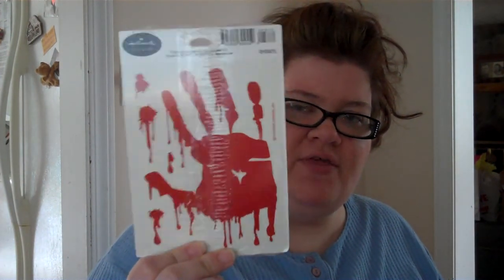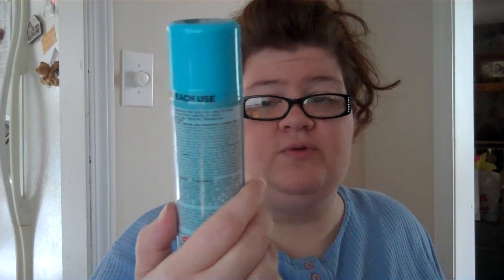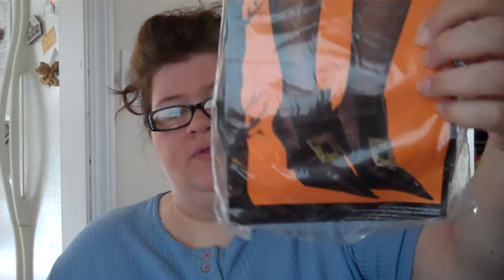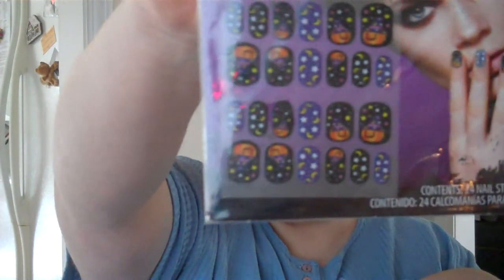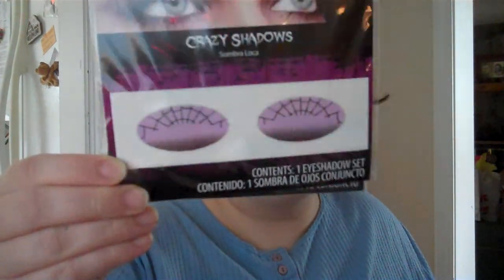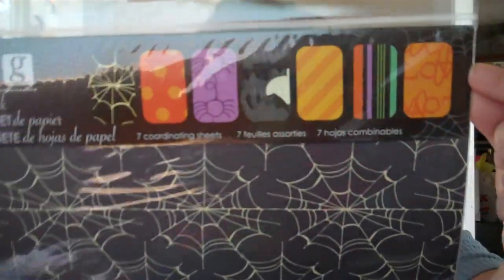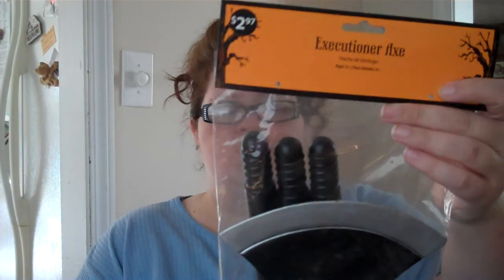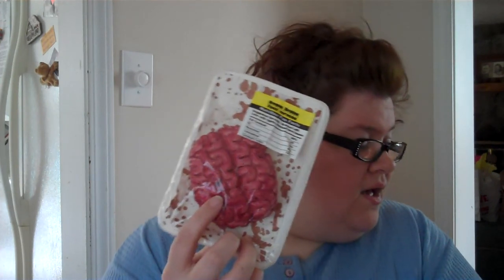MEGA HALLOWEEN HAUL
***GRAB BAG***

Come follow me as I DJ!

Question Me!

MY DVD COLLECTION!!